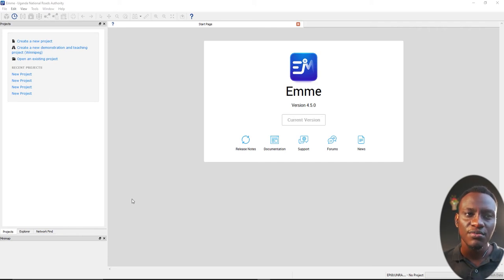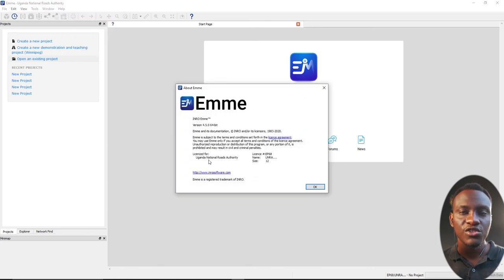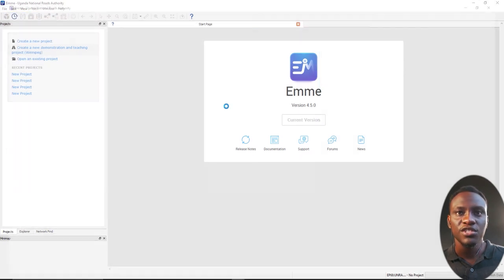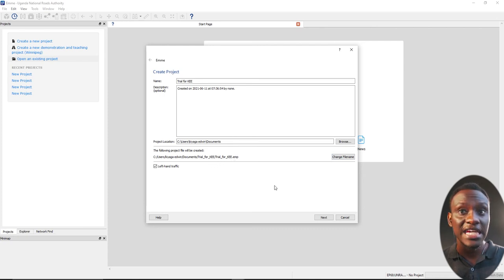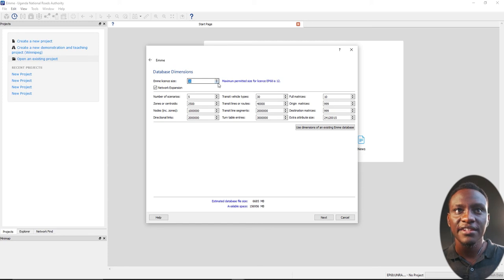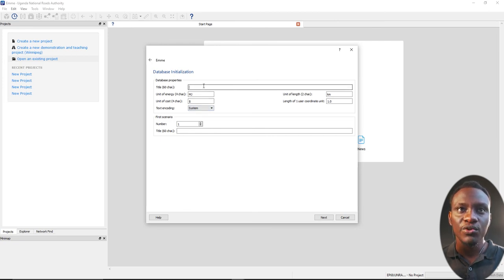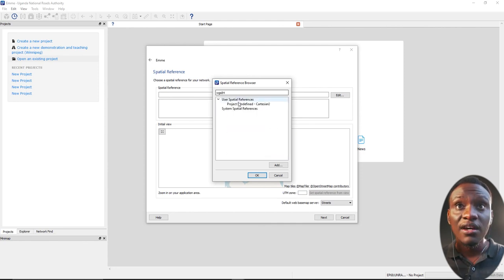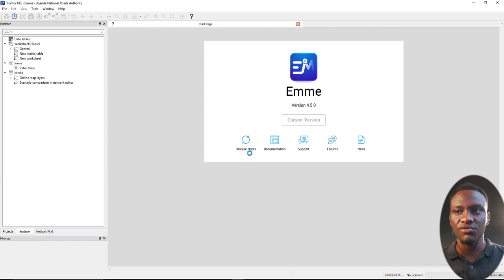Inro Emme Macro Modelling-2.Settings and Cordinate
In this video, we look at the settings and cordinates.

Emme Traffic Modelling Course.

Ultimate Interchange Design Course.